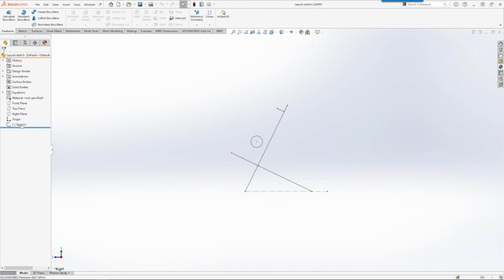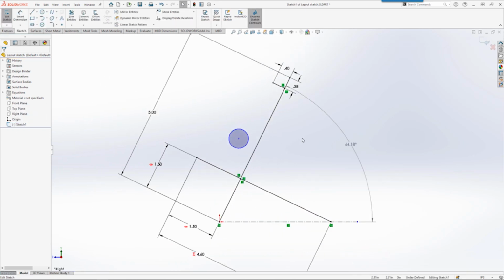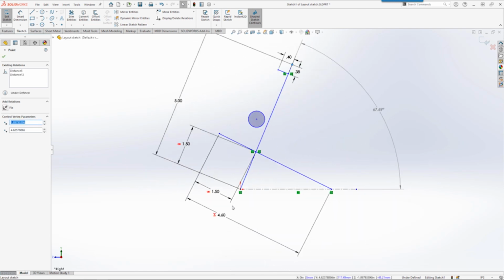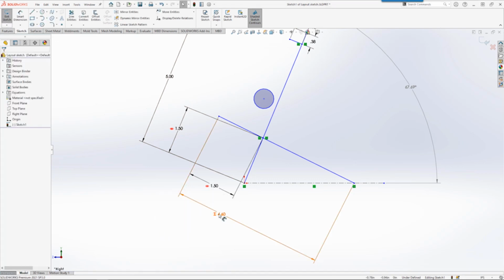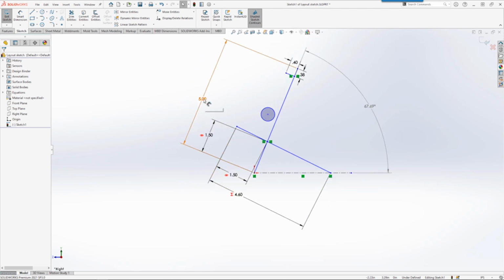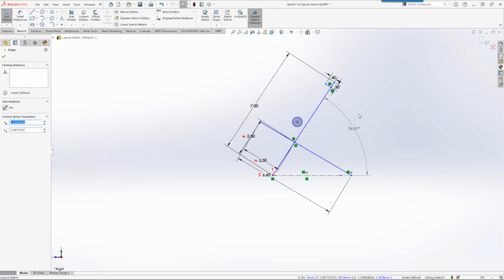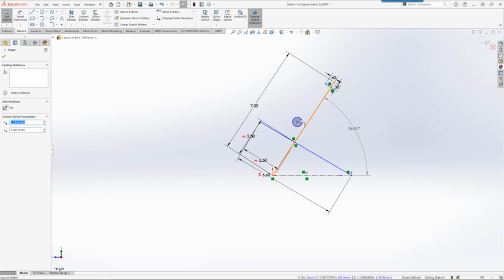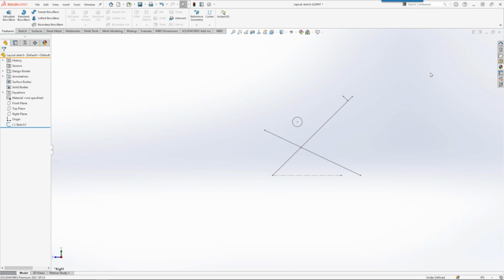3D Design Kids Camp Lesson 6 - Layout Sketch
Learn how to document your design with different Front, Top and Right side drawing views as well as section and detail views. We may need to relay information about the part geometry so we can get the part manufactured in the future.

Join the GoEngineer 3D Design Kids Camp as we learn the basics of engineering and designing with 3D CAD. In 6 lessons we explore how to model, render, 3D-print and assemble a phone stand.

Presenter:
Tony Riggs, Application Engineer at GoEngineer